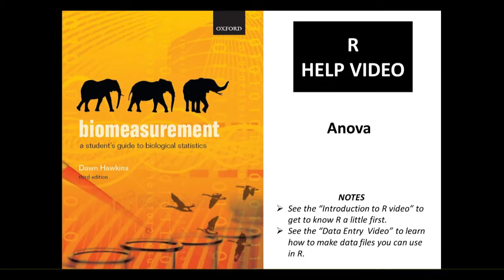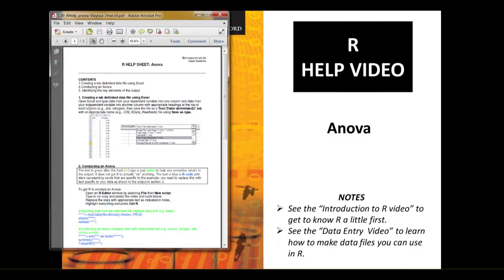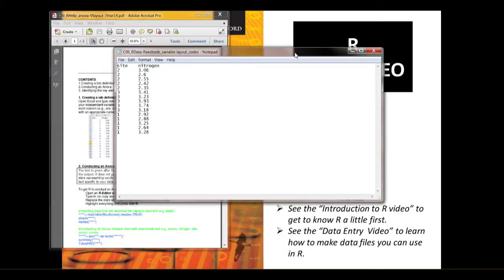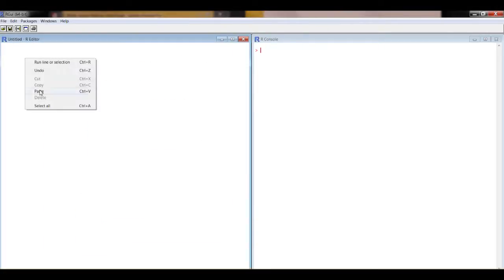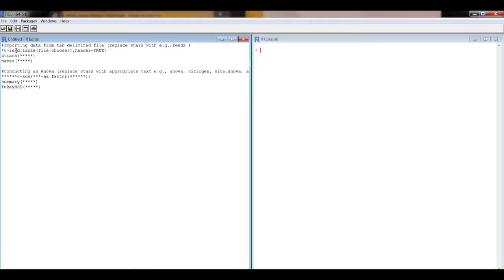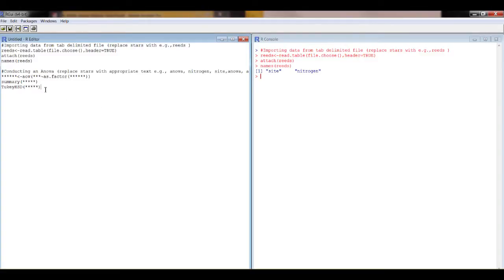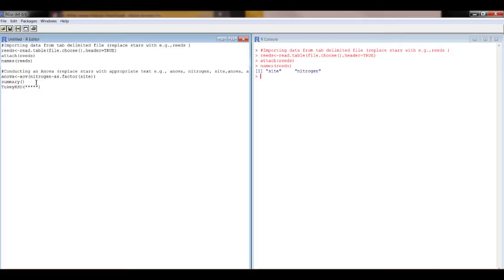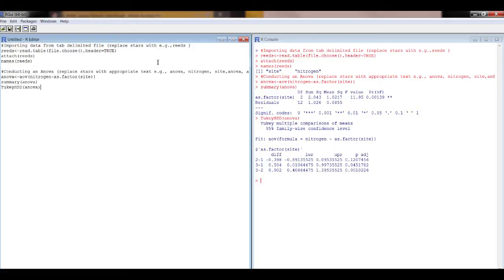One-way Anova in R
In this screencast, Dawn Hawkins shows you how to run a one-way Anova in R